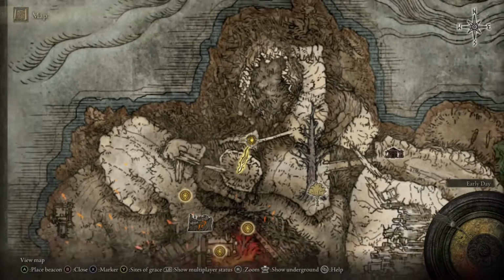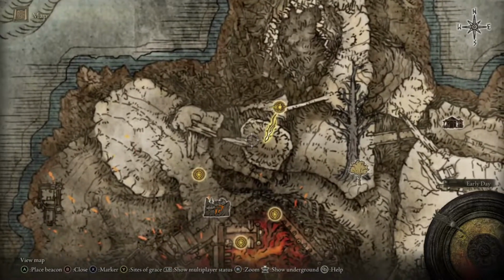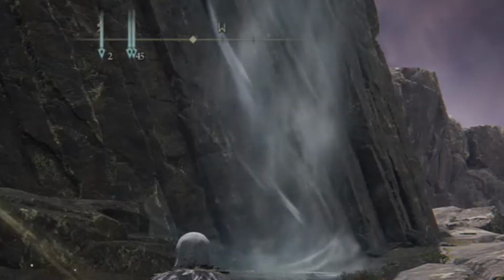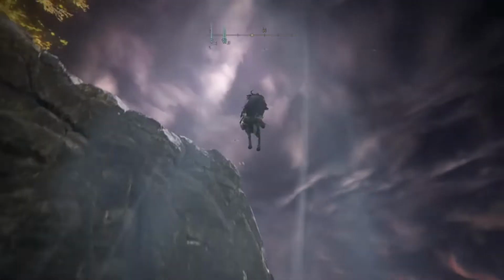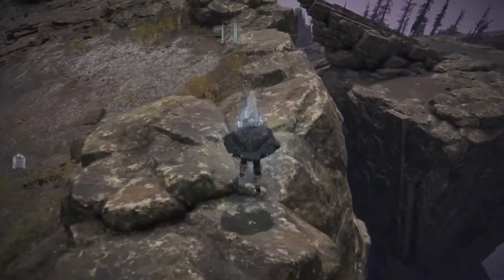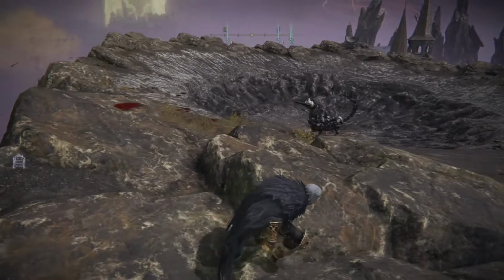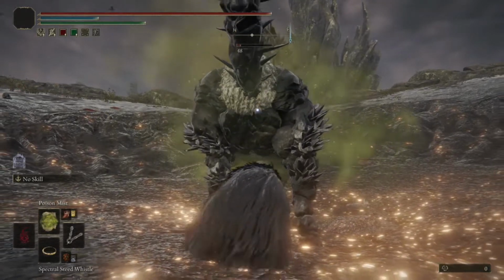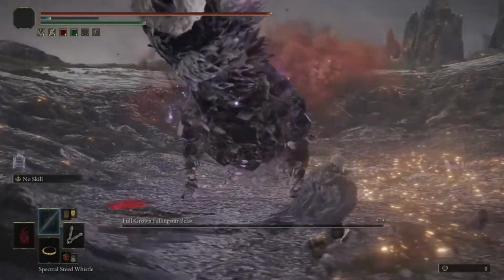Elden Ring Cheese | Easily Kill The Full Grown Fallingstar Beast!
In this land, there are angels and demons and he walks on the wrong side of Heaven and the right side of Hell. Embark on this Red Dead 2 mini series concept and enjoy episodes of "The Chronicles of Bounty Hunter Wyatt Jones". Thank ya partner!!

New to Elden Ring and Im LOVING it, so, I wanna help my supporters that play Elden Ring with this and ones that may have not heard about this boss cheese.
Here I use the poison mist incantation and make sure you have a FINGER SEAL in order to cast your poison mist!
Good luck and lets cheese this beast!

OR
You can tip me as well!

ALL donations will be invested back into the channel for growth!
This will take time and that's a good thing!

Special thanks to my fellow RPers!

Some of my favorite YouTubers!